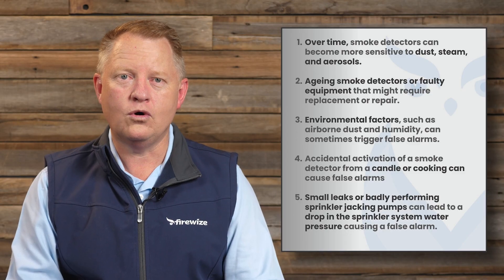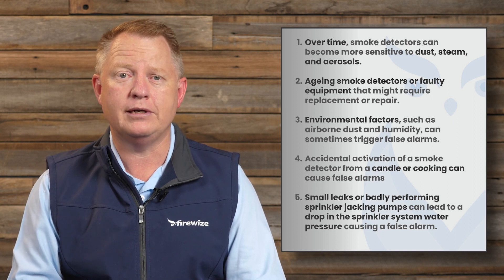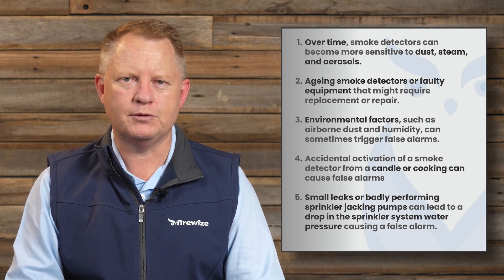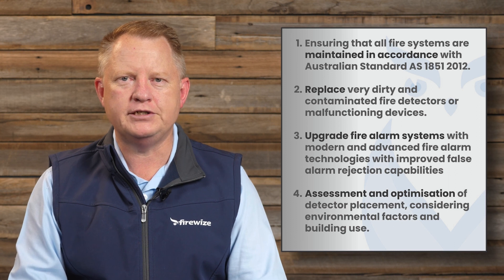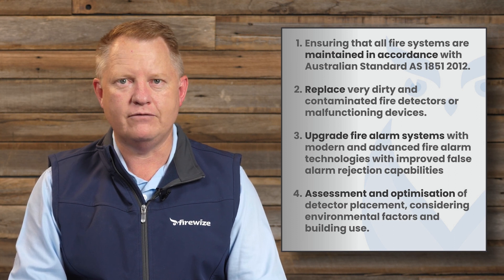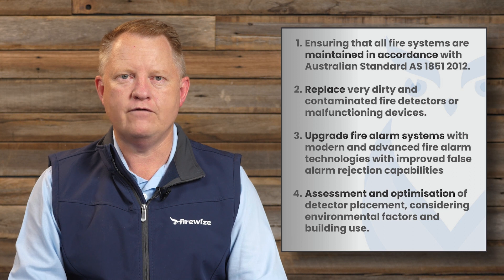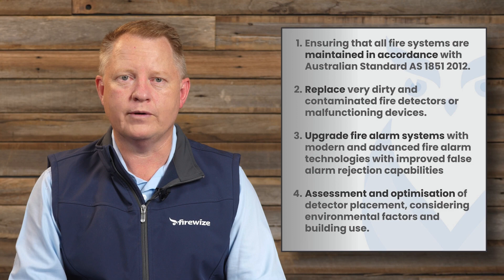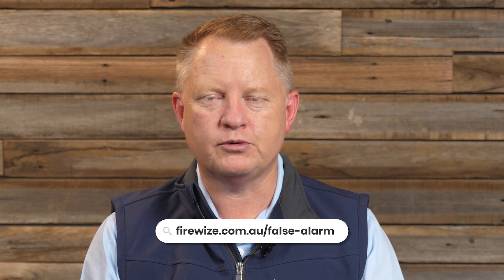5 Common Causes of False Alarms in Buildings & how to fix them!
We identify the MOST COMMON CAUSES OF FALSE ALARMS IN BUILDINGS and simple solutions to keep the fire safety systems in an optimal condition to prevent false alarms.

Visit the Firewize website to request a copy of our '39-Hot Tips' guide to managing false alarms!

WHO ARE WE:
We are Firewize! We help discerning building owners to maintain fire systems & equipment to keep people & buildings safe from fire.